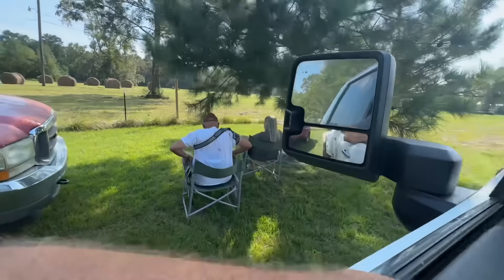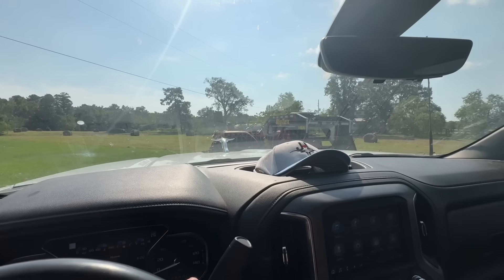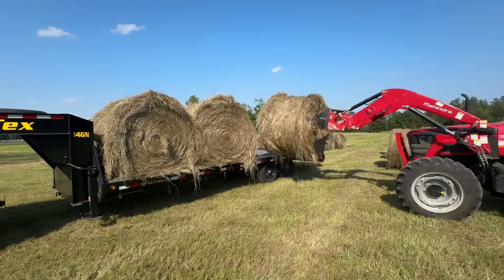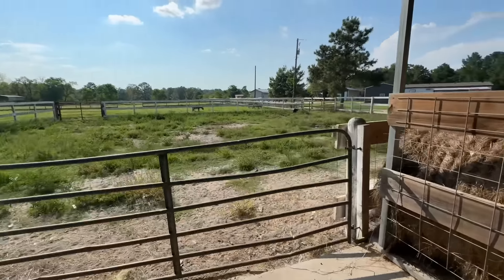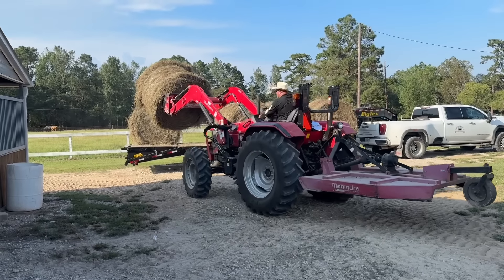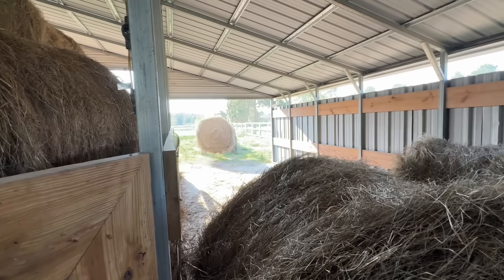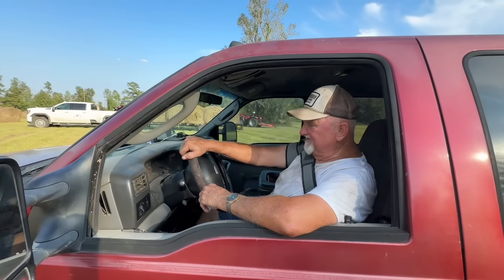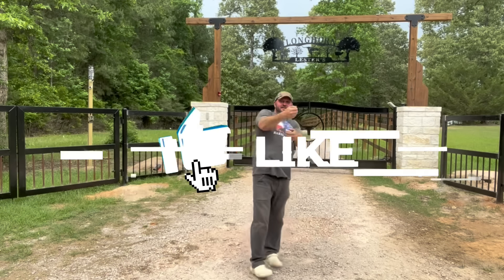Un-￼Believable! Largest Hay Crop EVER!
Thank you Lord of Lords!